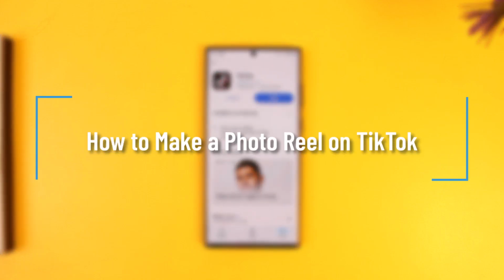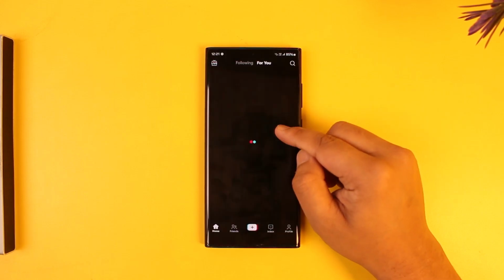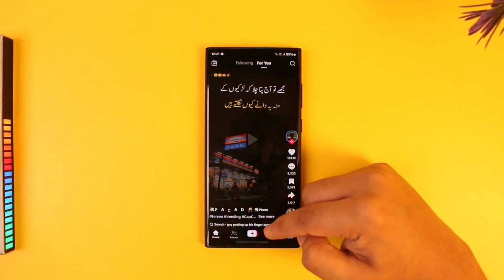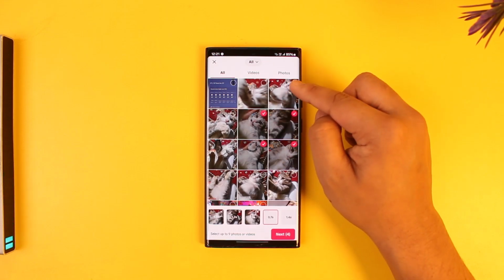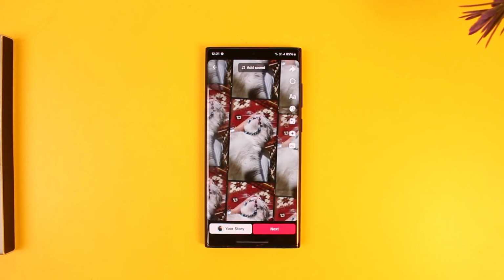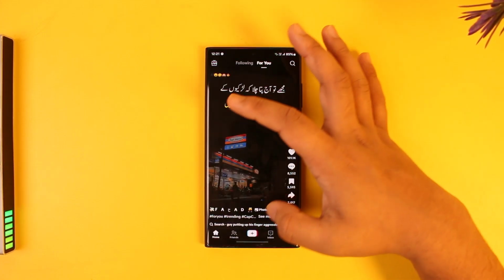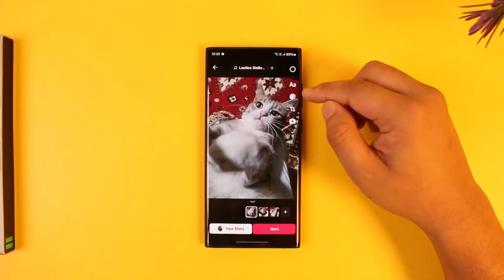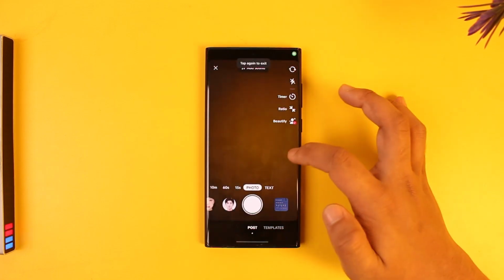How to Make a Photo Reel on TikTok !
Creating a photo reel on TikTok is easy and allows you to showcase multiple pictures in a single post, either as an animated slideshow or a simple photo reel. Here’s a step-by-step guide on how to do this using TikTok’s templates and manual options.

To start, open the TikTok app and tap the "+" button to create a new post. You have two main options to create a photo reel:

1. **Using Templates for an Animated Photo Reel**
   Tap on "Templates" at the bottom of the screen. TikTok offers various templates with different transition styles for creating an animated reel. Browse through the templates to find one that fits your style, then tap "Try this template." Select the photos you want to use for the reel. Once you’ve chosen the photos, tap "Next," and TikTok will automatically create a video-style reel using your selected template. You can add music, text, or effects to enhance it before posting.

2. **Creating a Simple Photo Reel Without Templates**
   If you prefer a basic reel without animations, return to the main screen and tap "Upload" or "Photos" to select multiple images. After choosing your photos, tap "Next," and TikTok will arrange them as a slideshow that viewers can swipe through manually. This option allows you to add music or effects without using a specific template.

Both methods allow you to create a photo reel easily on TikTok. Feel free to add captions, tags, or music to make it more engaging.

### Timestamps
0:00 Introduction
0:02 Opening TikTok and Creating a New Post
0:10 Using Templates for an Animated Reel
0:23 Selecting Photos for the Template
0:35 Creating a Simple Photo Reel Without Templates
0:48 Adding Customizations (Music, Text, Effects)
1:02 Comment Section for Questions
1:11 Conclusion

Creating a photo reel on TikTok with multiple images is simple and customizable. This tutorial explains each step, from using templates to making a basic slideshow, allowing you to make photo reels in no time.